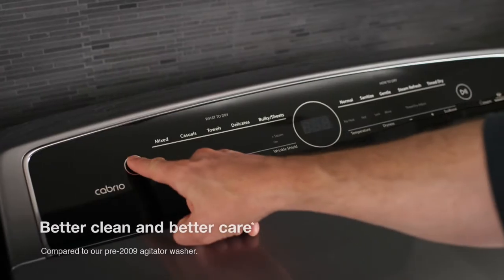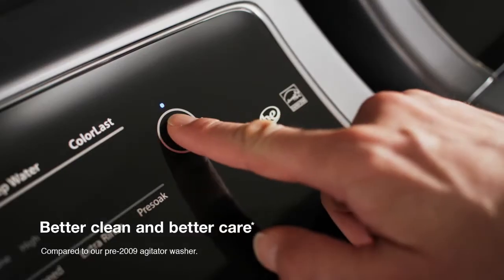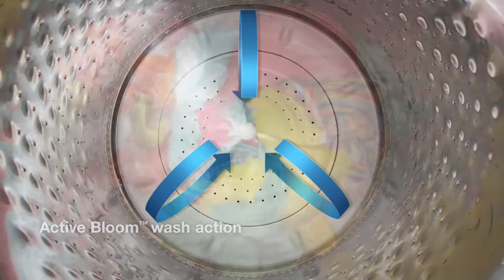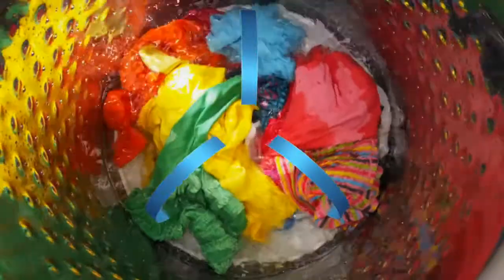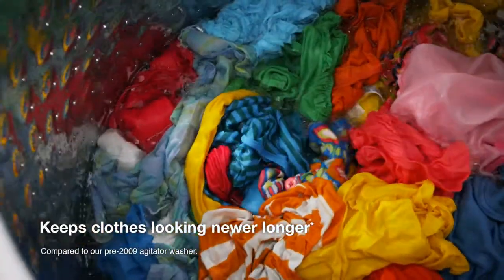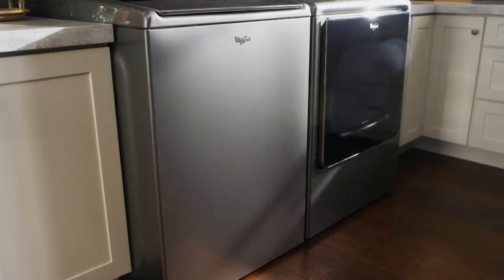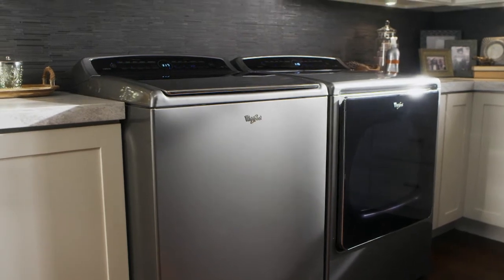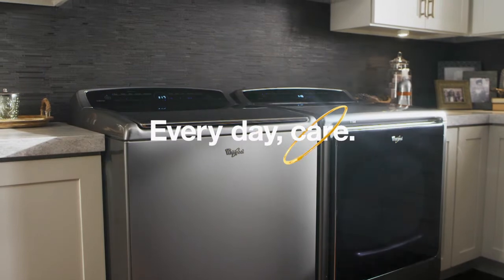Adaptive Wash Technology with Active Bloom Wash Action on Whirlpool Washer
The Adaptive Wash technology now with Active Bloom™ wash action senses the needs of each load and adapts water levels and wash actions for improved cleaning and gentler care. Available on Whirlpool's Cabrio Washer.